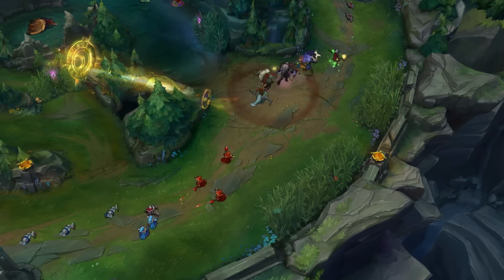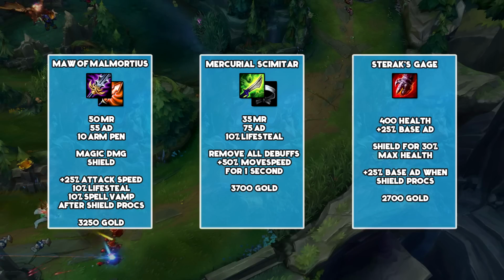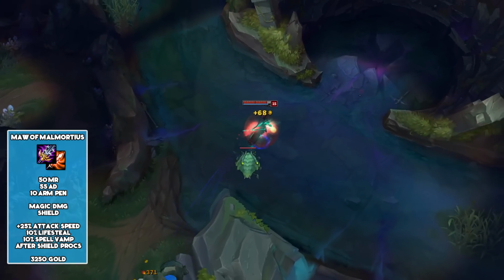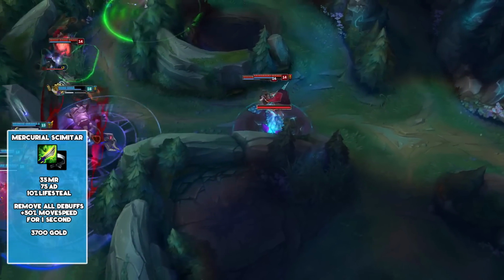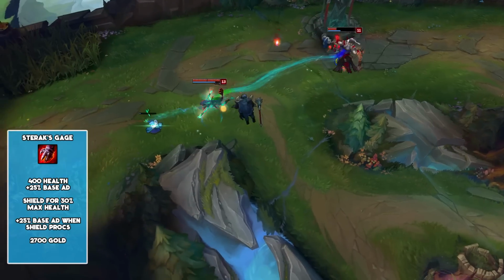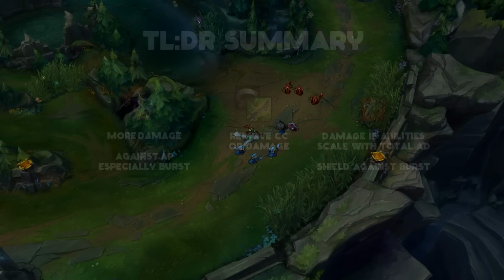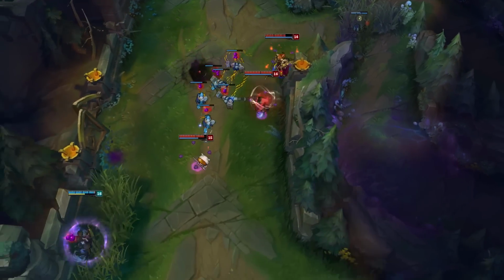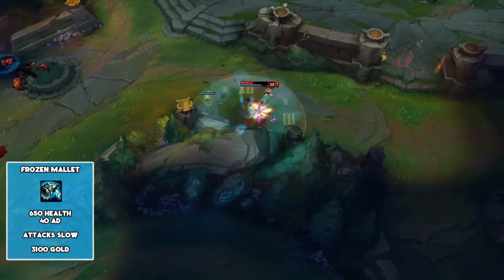Which DEFENSIVE item is BEST? Which to buy and why - League of Legends